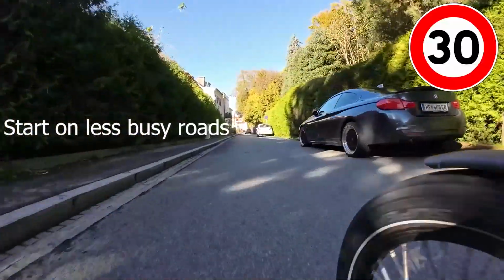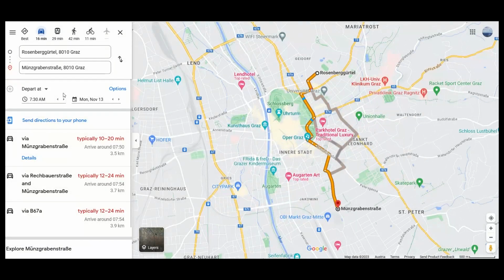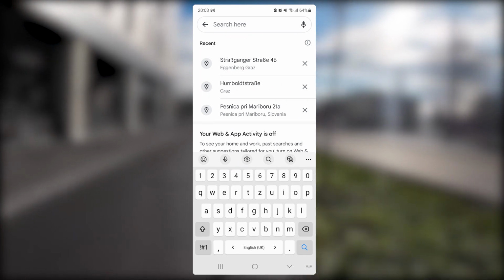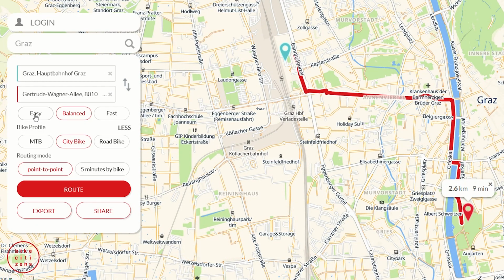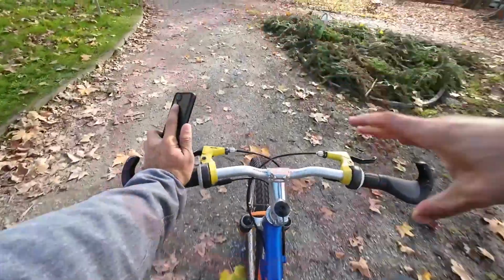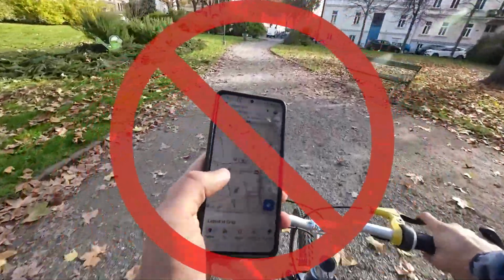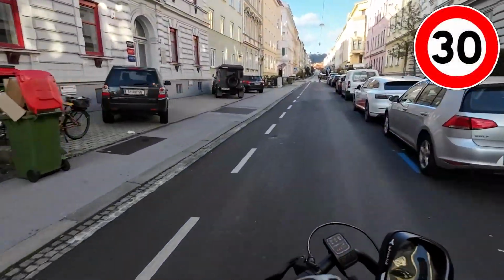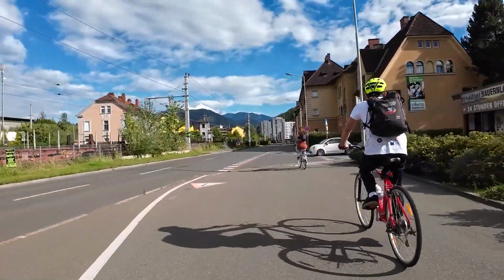Urban bike commuting Tips for beginners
In this video, we are sharing some tips with you on how to optimize your bike commute and stay safe on the city streets. It shows you where and how to cycle and navigate more easily with applications that allow that.
If you are intending to start going to work, school or just anywhere by bike more often, this video is for you.

Youth & Commute - A structured approach for increasing the mobility of marginalized youth is a project co-funded by the Erasmus+ programme of the European Union and addresses green transport and mobility, road safety literacy, mobility and inclusion.

With this project, we are addressing green transport and mobility, road safety literacy and the mobility and inclusion of young refugees, migrants and other groups living at the margins of the society. Lack of accessibility to transportation services and systems leads to social exclusion and the bicycle provides target groups with low-cost mobility, which is a prerequisite for social inclusion.

Video created by InterAktion